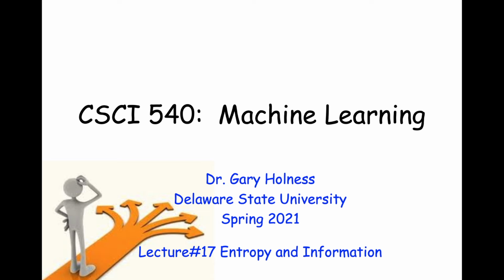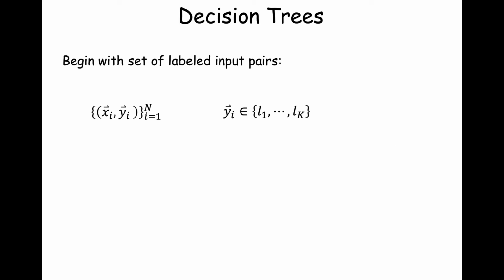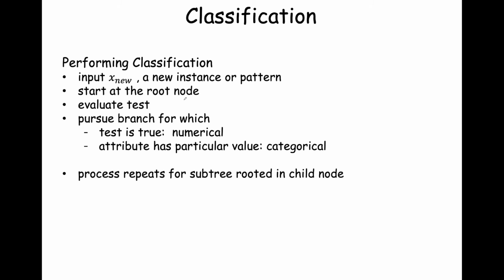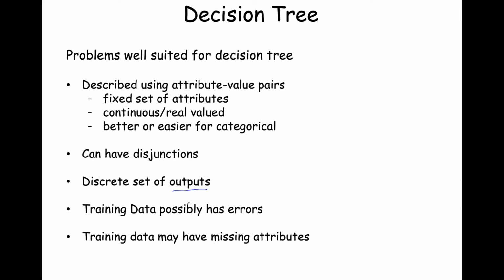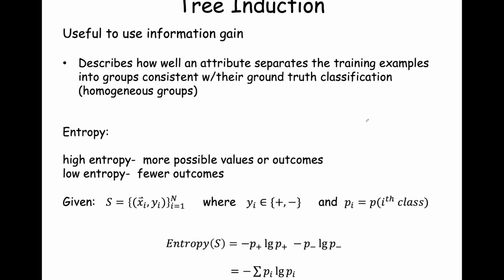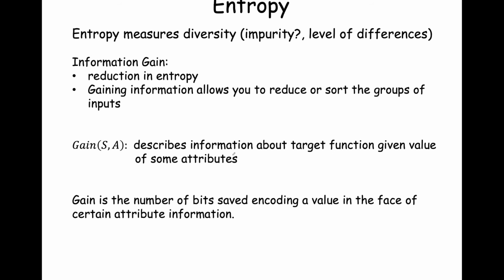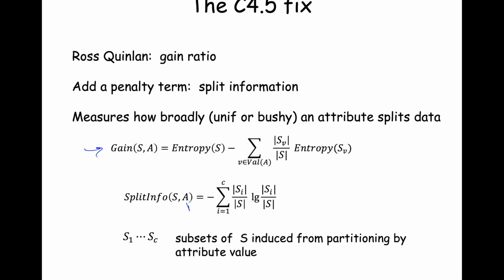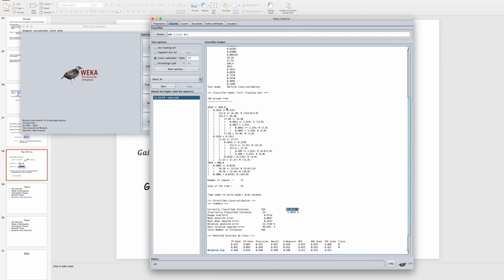Machine Learning, Spring 2021, Lecture#25, 27 Apr 2021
In this module we complete topics in the course with discussion of Decision Tree classification.  We discuss how the tree is used and how it is built.  We go into the InformationGain statistic and it's usage in searching through the space of Hypotheses for the notion of the "best tree."   We describe the bias inherent with InformationGain criteria that favors high branching factor or "bushy" nodes.   We introduce what SplitInformation does and how it penalizes bushy splits.   Finally we end with Ross Quinlan's C4.5 and demonstrate it in Weka Data Mining Toolkit.